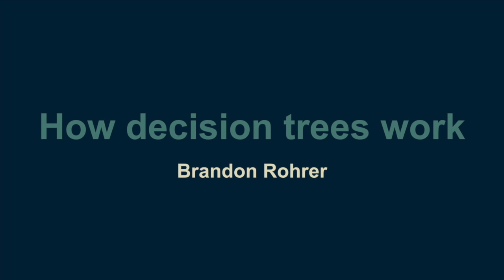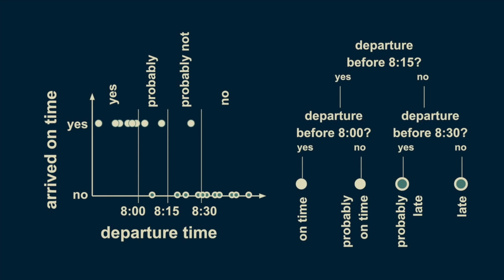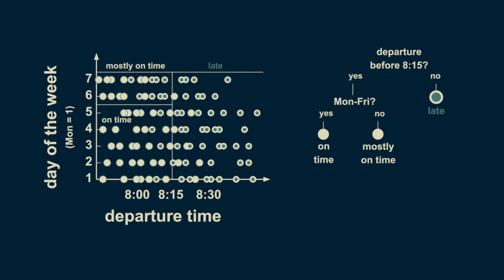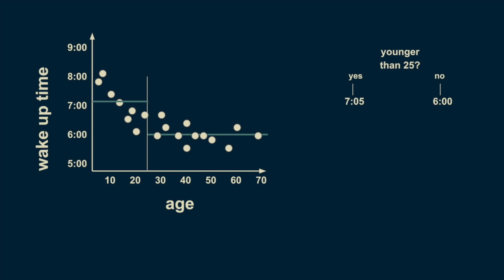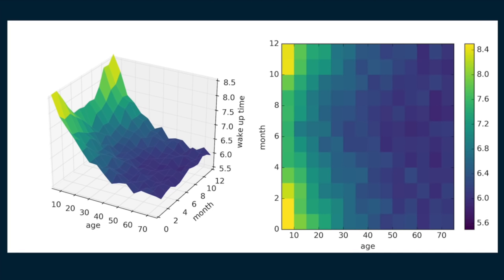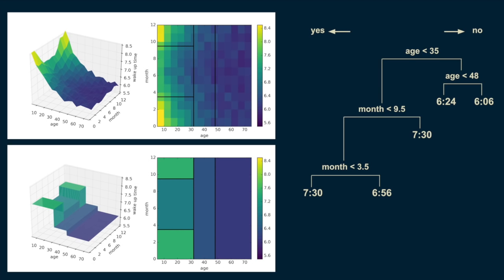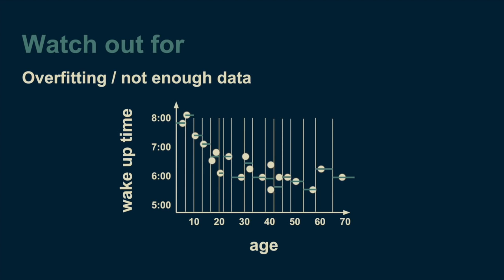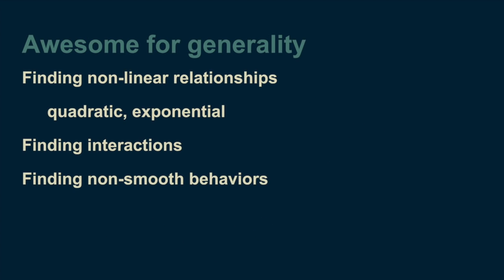How decision trees work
Check out the End-to-End Machine Learning course where we code this up in python and use it to predict commuting times:

Also, be sure to check out the free How Stuff Works Building Blocks course for other machine learning tutorials.